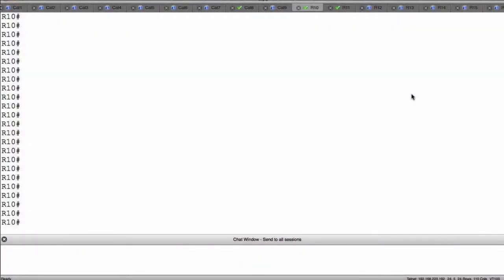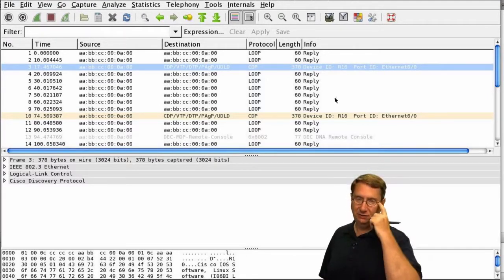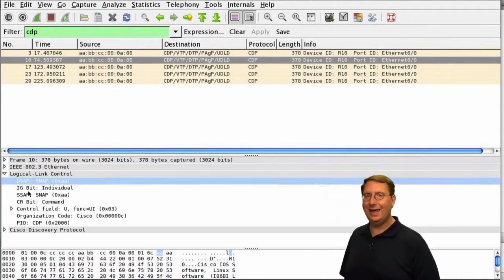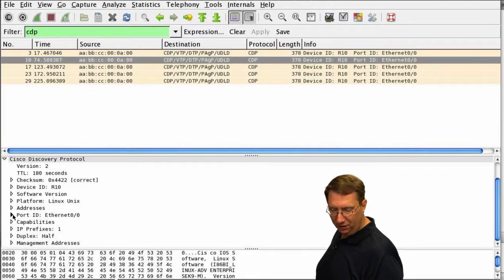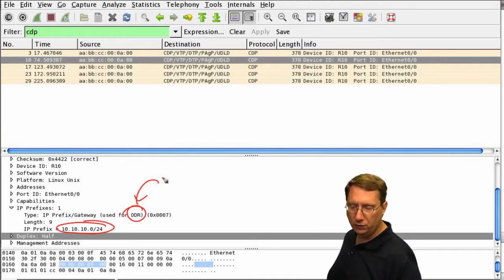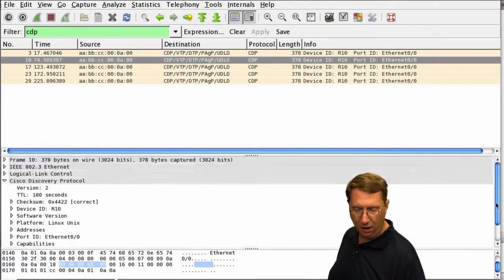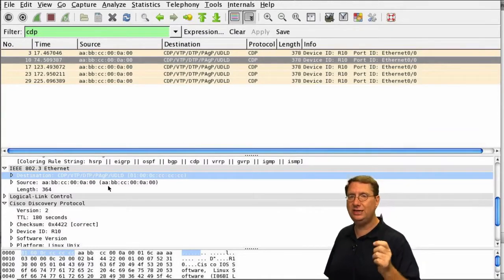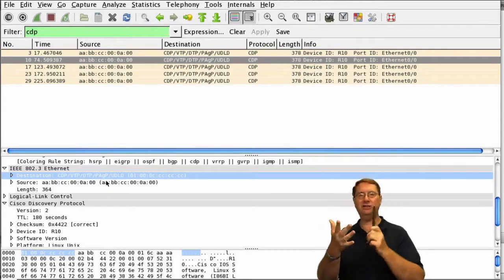02 IPExpert CDP Demo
02 IPExpert CDP Demo